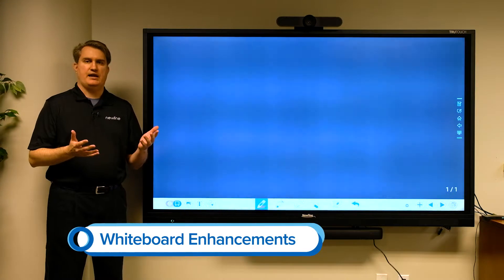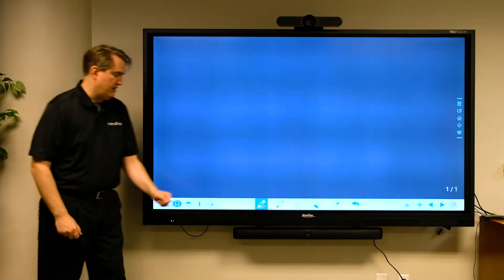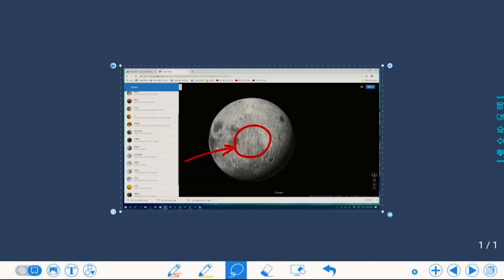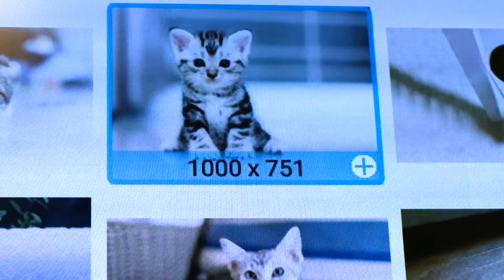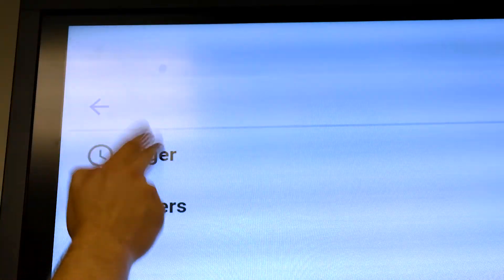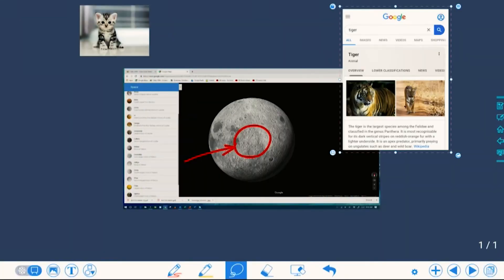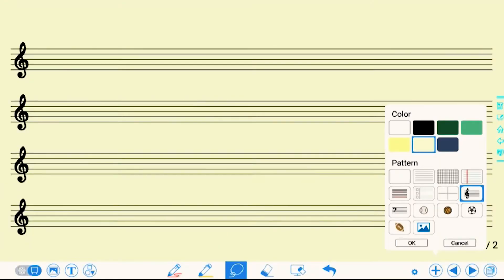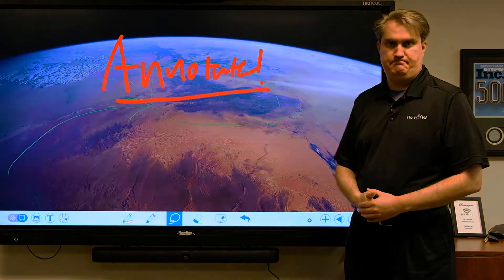New Whiteboard Enhancements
With a new firmware update rolling out, take a look at some of the new features it brings to the embedded whiteboard on your Newline VN Series display!